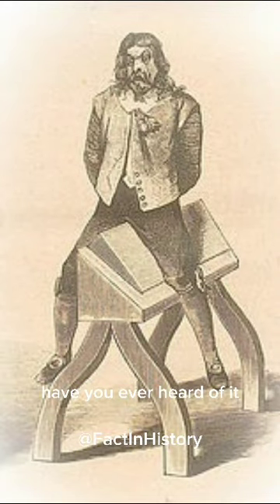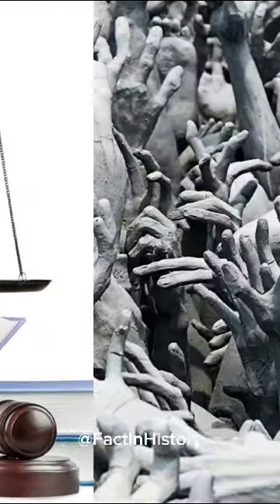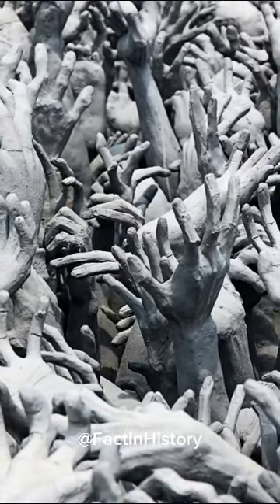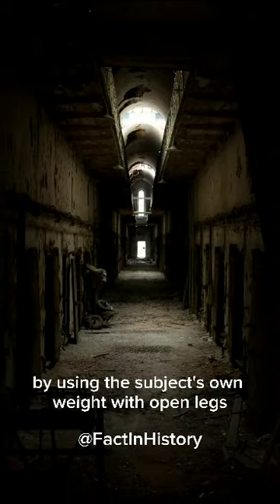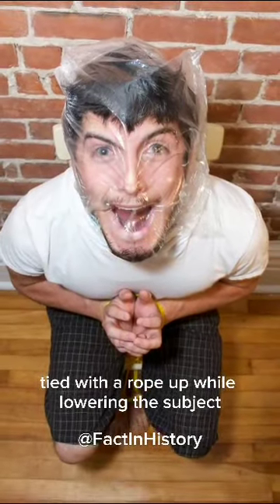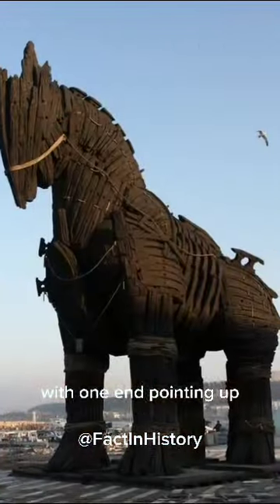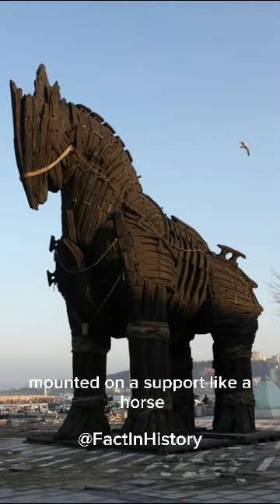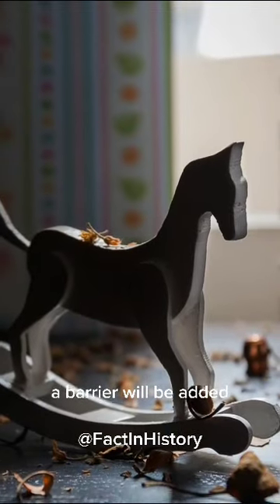spanish donkey a terrible punishment tool